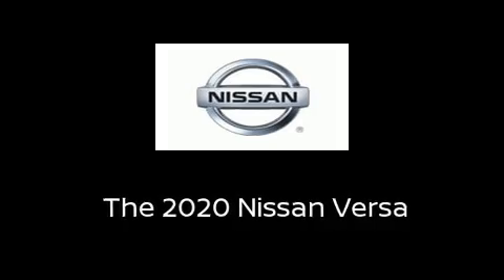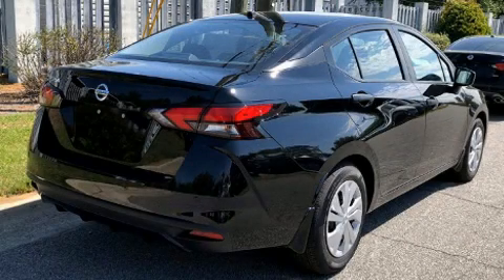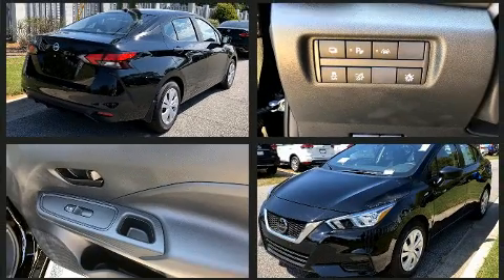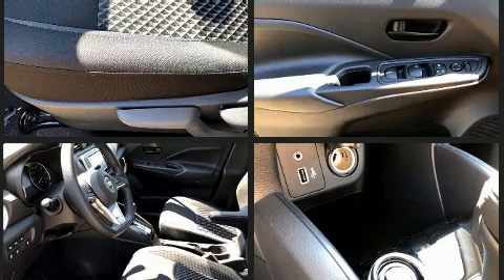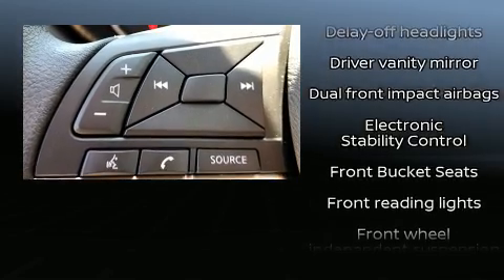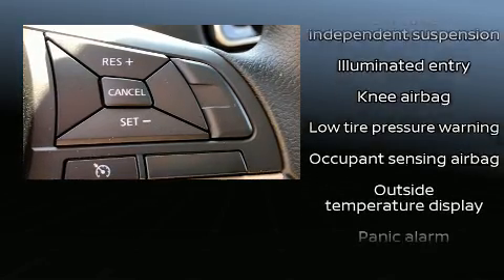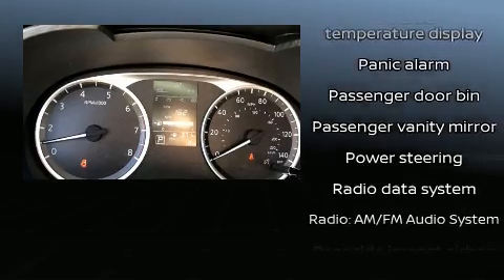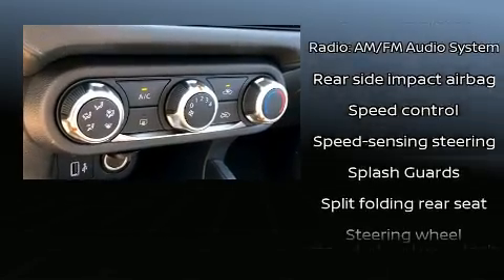2020 Nissan Versa 1.6 S in Savannah, GA 31419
Climb inside the 2020 Nissan Versa. This 4 door, 5 passenger sedan is waiting for you to take home! It features a continuously variable transmission, front-wheel drive, and an efficient 4 cylinder engine. Nissan paid particular attention to efficiency and practicality with the following features: delay-off headlights, 1-touch window functionality, a trip computer, front bucket seats, lane departure warning, remote keyless entry, and power windows. Audio features include an AM/FM radio, steering wheel mounted audio controls, and 4 speakers, providing excellent sound throughout the cabin. Nissan also prioritized safety and security by including: head curtain airbags, front and rear side impact airbags, traction control, brake assist, a panic alarm, and ABS brakes. This car was designed with safety in mind, allowing you to drive with even greater assurance. Our aim is to provide our customers with the best prices and service at all times. Stop by our dealership or give us a call for more information.